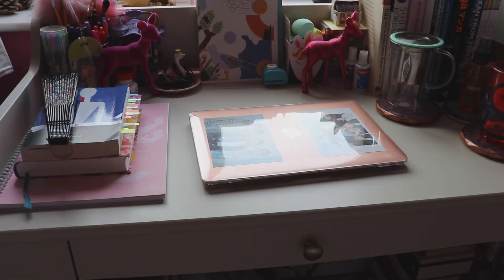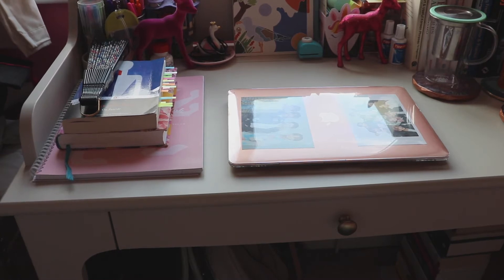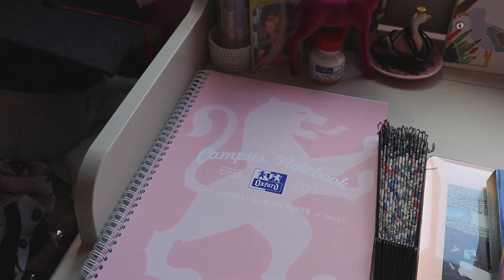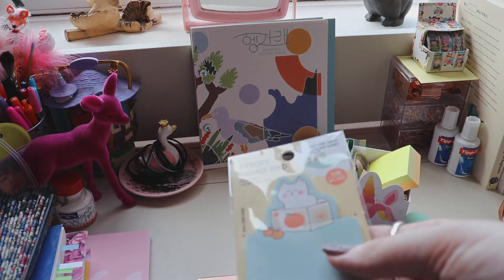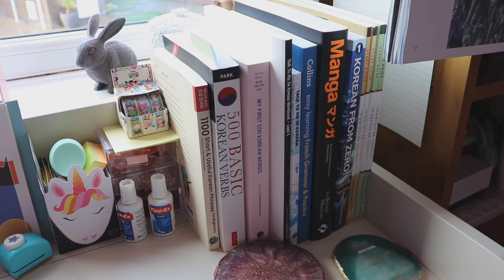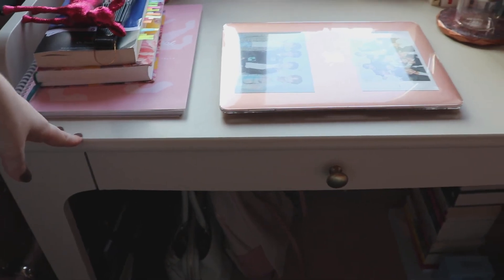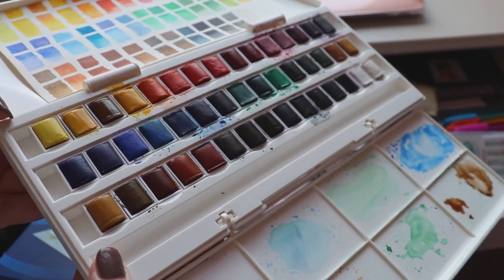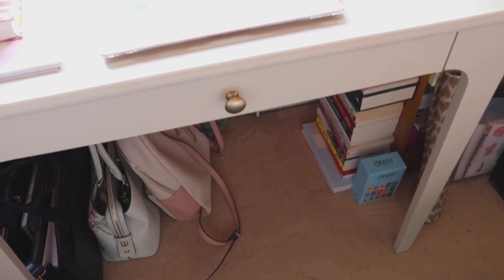My Desk Tour 💖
but realistically who doesn’t like washi tape? 😂

Hi, everyone! Today, because I was too hot to film my face because of the heatwave in the UK last week, I filmed a tour of my desk (✿◠‿◠) I really enjoy watching these kinds of videos because it gives me the illusion of productivity, but in all seriousness, getting a desk has helped me become more productive and it’ll hopefully be good for all of the PhD work I have to do (✿◠‿◠)

If you have any questions about writing, please let me know! (づ｡◕‿‿◕｡)づ

If you don’t have any money, you can help out by watching this video:

IKEA desk:

Etsy agate coasters:

Etsy pink coasters:

Etsy Seventeen stickers:

The music in the video is called ‘Heartskip’ by Singto Conley from Thematic! :D

Music by @singtoconley - Heartskip via @hellothematic

(ﾉ◕ヮ◕)ﾉ*:･ﾟ✧